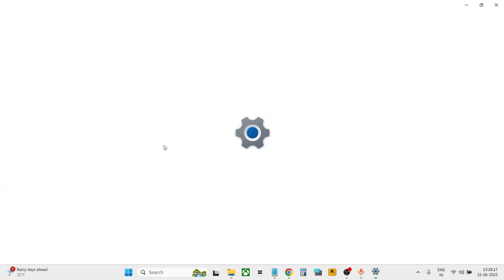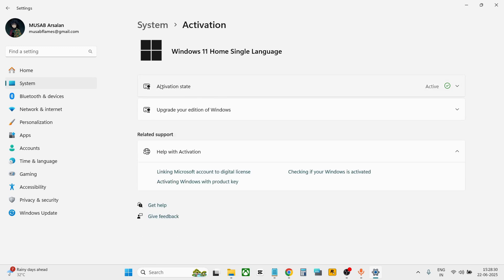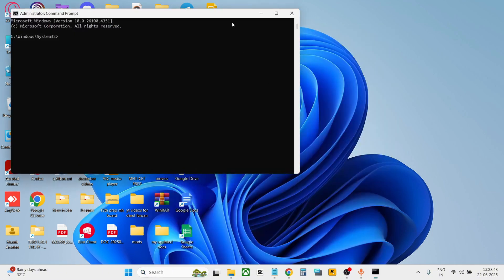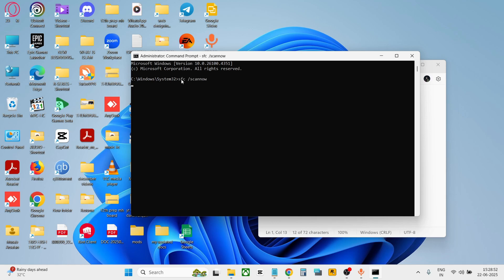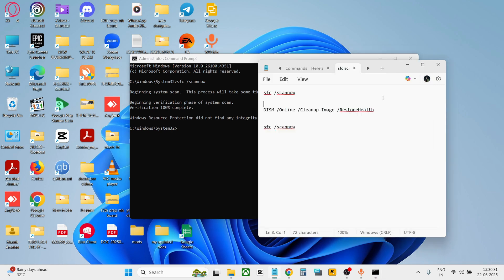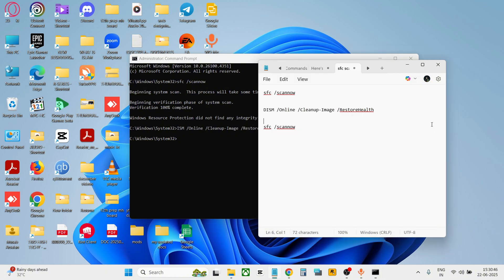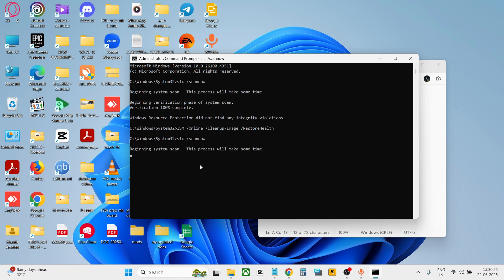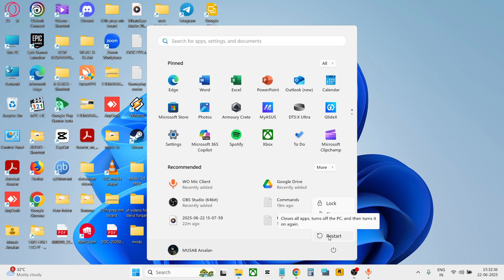Activate Windows 10 FREE in 1 Min (Easy Method) ✅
Struggling to activate Windows 10 for free? This video shows you a super easy method to activate your Windows 10 in just one minute! Say goodbye to annoying activation watermarks and unlock all the features of your operating system without spending a dime. No complicated steps, just a quick and effective solution!

Many users search for "how to activate Windows 10 for free" and often encounter confusing or risky methods. Our tutorial provides a simple, direct, and legitimate way to activate Windows 10 permanently. We'll guide you through each step, ensuring even beginners can follow along effortlessly. This method does not require any third-party software downloads, making it incredibly safe and secure for your system. If you've recently reinstalled Windows 10 or purchased a PC with an unactivated copy, this video is exactly what you need.

This method to activate Windows 10 for free utilizes a widely accepted technique, often involving KMS client setup commands through a simple process. You won't need to hunt for a "Windows 10 product key" or worry about expired trials. We'll demonstrate exactly how to execute the necessary commands to achieve full Windows 10 activation. This works for Windows 10 Home, Pro, Enterprise, and Education editions. We cover how to open the command prompt as an administrator and input the specific lines of code that will activate your operating system.

This detailed guide simplifies the entire activation process. We've broken down every step into easy-to-understand instructions, guaranteeing that anyone can successfully activate their Windows 10. You'll learn how to check your current activation status before and after applying our method, ensuring complete transparency. Get rid of the "Activate Windows" watermark from your desktop and enjoy a fully functional Windows 10 experience. This video is perfect for students, professionals, or anyone who needs a quick and reliable activation solution.

By following this tutorial, you will have a fully activated Windows 10, granting you access to all updates, security features, and personalization options. No more limitations, no more constant reminders to activate your system. Just a smooth, efficient, and complete operating system experience. Make sure to watch the entire video carefully to catch all the important details. A quick reboot after the activation process is recommended to finalize everything. This is truly the easiest way to activate Windows 10 for free in minutes!